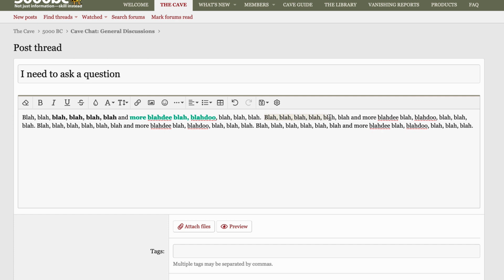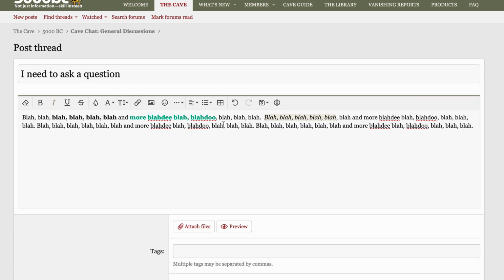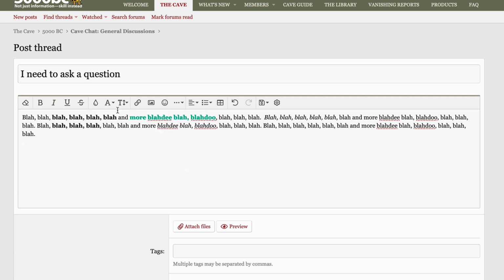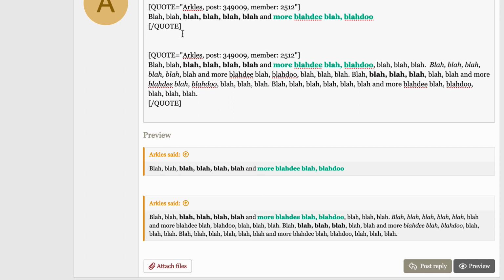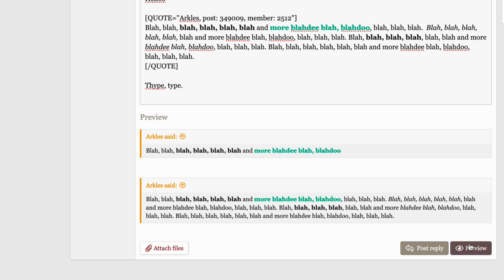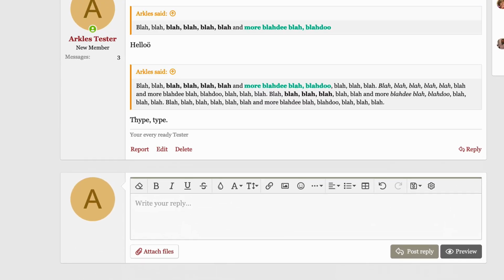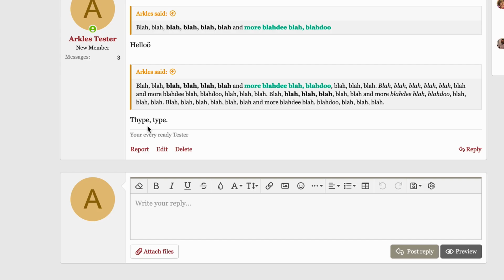How to post in 5000bc (and quote text too)